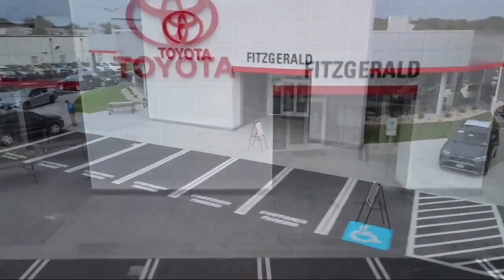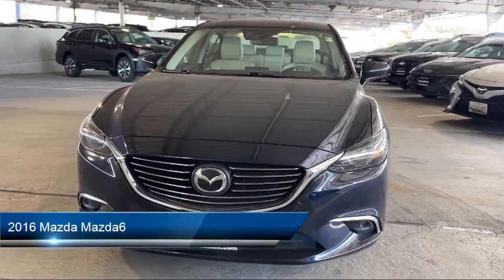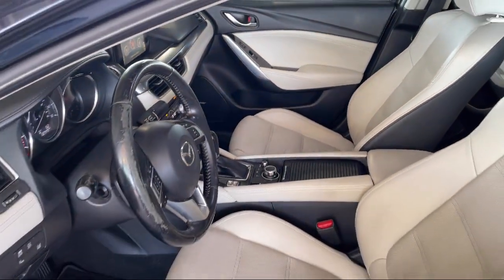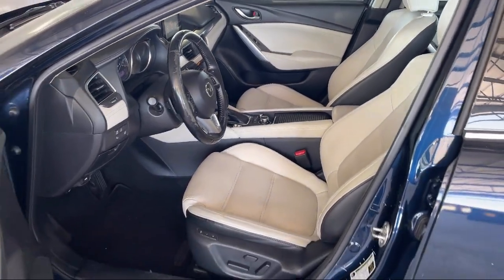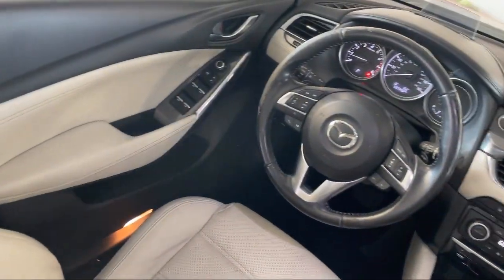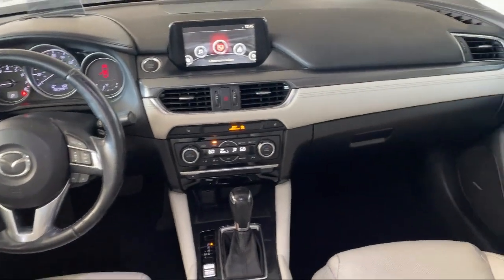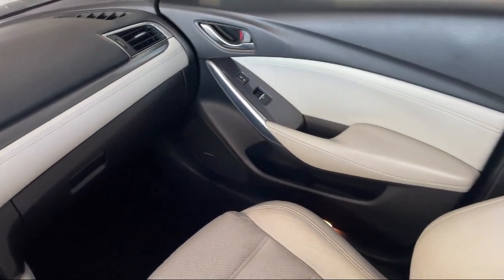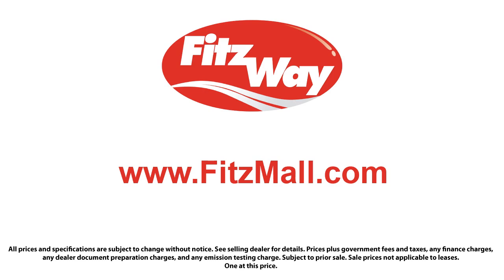2016 Mazda Mazda6 4dr Sdn Auto i Grand Touring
2016 Mazda Mazda6 4dr Sdn Auto i Grand Touring - Stock Number: 22996AA - VIN: JM1GJ1W53G1462951.